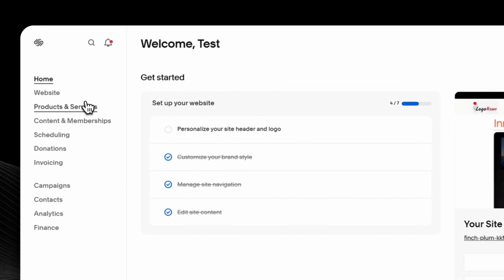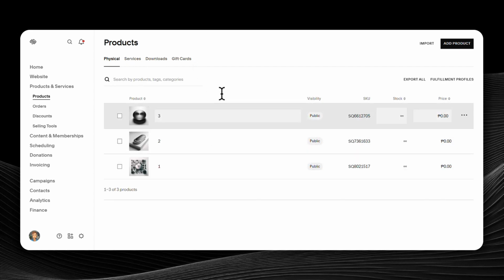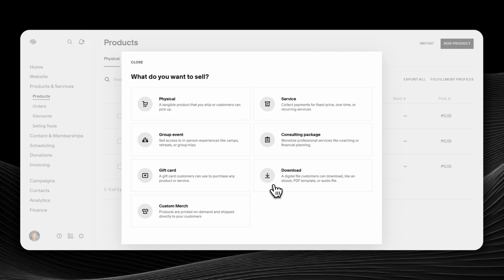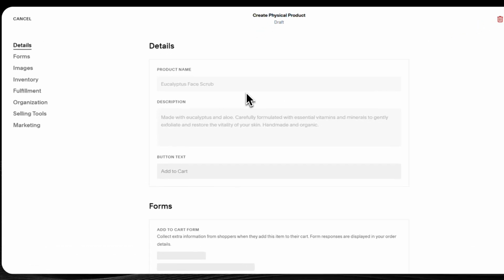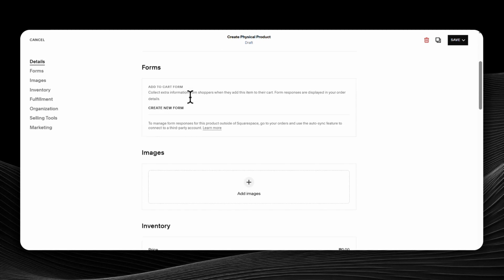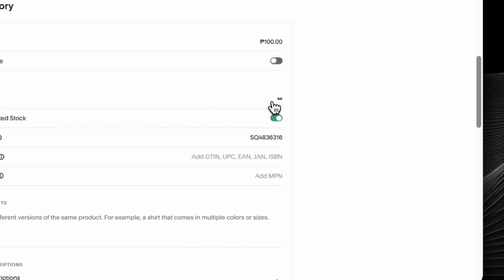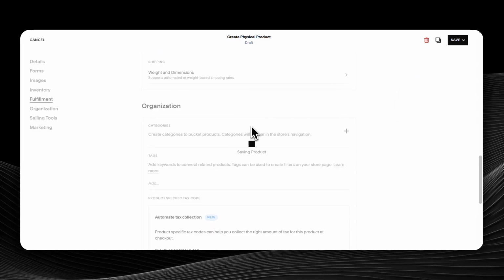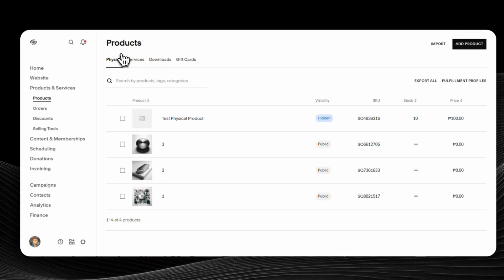How to Add a Product to Squarespace (Step-by-Step Guide)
Here’s how to add a product to Squarespace step by step.

In this quick tutorial, you’ll learn how to create and publish products on your Squarespace online store. This includes adding product titles and descriptions, uploading images, setting prices, creating variants, configuring shipping and inventory, and publishing your product page. Follow this simple guide to start selling products on your Squarespace website.

✅ Types of Products You Can Add
Physical products
Digital downloads
Services and appointments
Gift cards
Subscription products
Online courses and memberships
✅ What You Can Customize
Product titles and descriptions
Pricing and sale prices
Product images and galleries
Variants like size or color
Inventory tracking
Shipping and tax settings
SEO titles and descriptions
✅ Payment Methods You Can Connect
Stripe
Credit and debit cards
⚠️ Important Note
Ecommerce features require a Squarespace Commerce-enabled plan
Large product images can slow down page loading speeds if not optimized
Always test checkout and mobile layouts before publishing products publicly

add product squarespace tutorial, create ecommerce products squarespace guide, how to sell products squarespace, online store setup tutorial, squarespace ecommerce beginner guide, add digital products tutorial, product page customization guide, inventory setup squarespace tutorial, ecommerce checkout tutorial, product listing optimization guide, online store not working fix squarespace tutorial, squarespace commerce setup guide